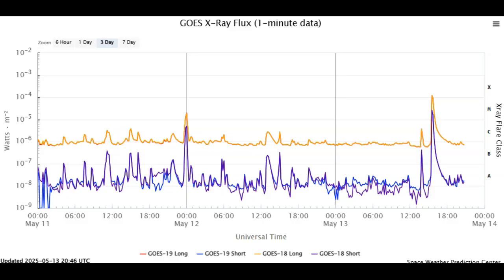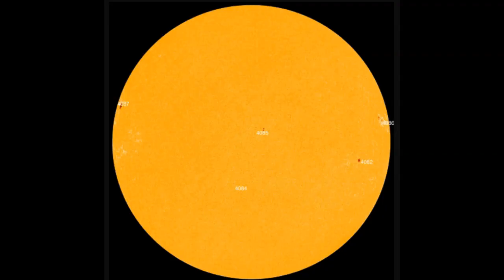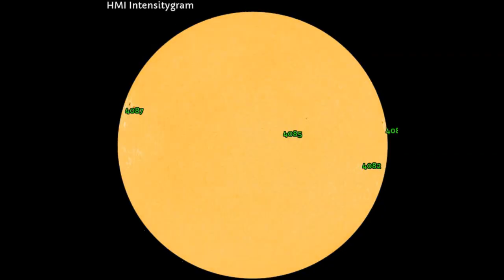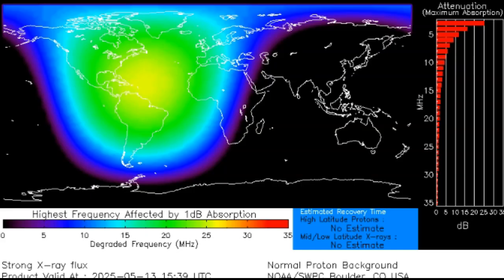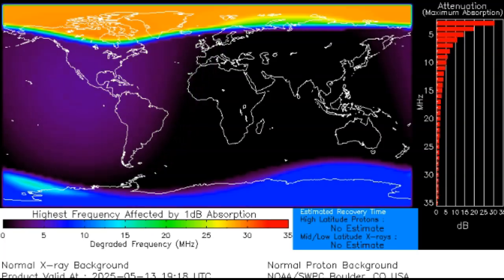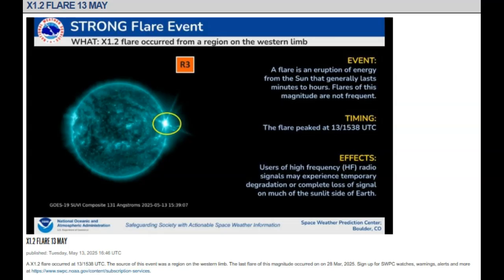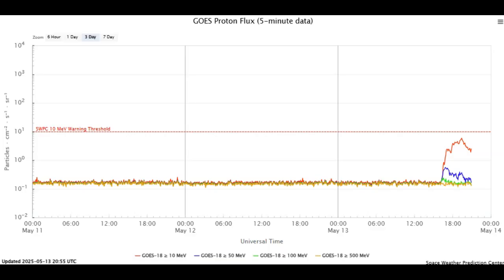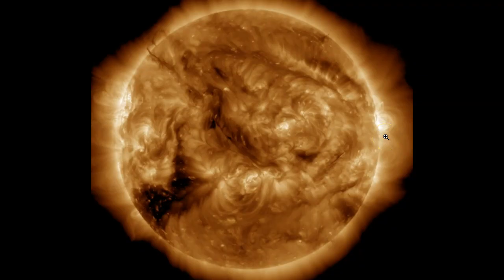Strong X 1.2 Solar Flare And Polar Cap Absorption Event May 13th 2025!